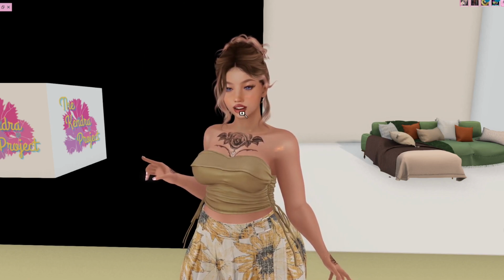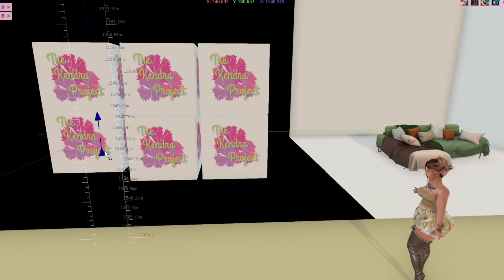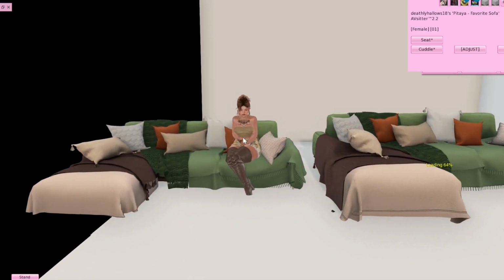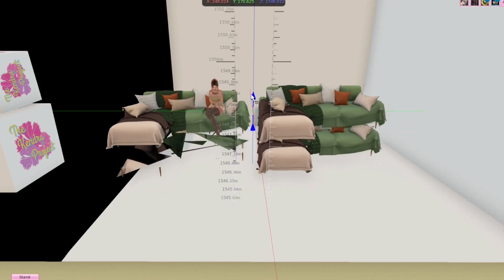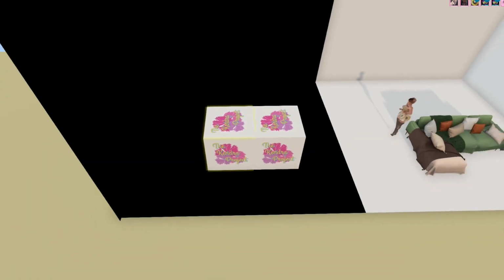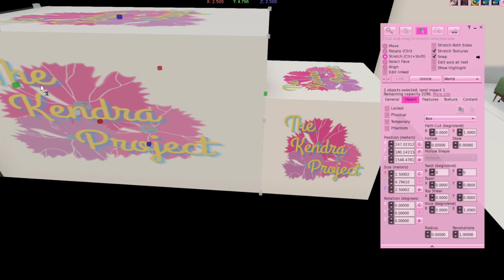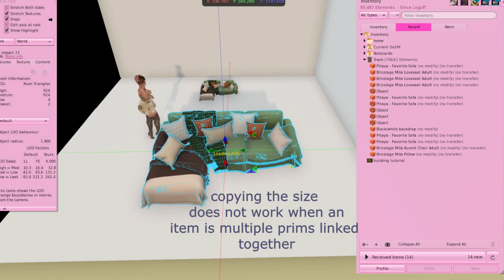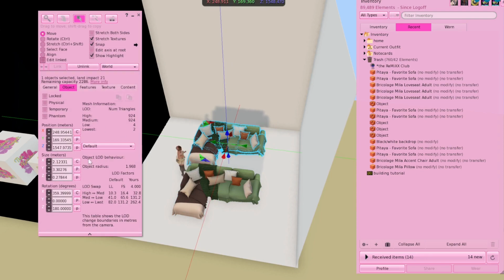Second Life 🏗️Builders Series🏗️ 3 Tips for easier Building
I have 3 tips to teach you that will make your building and decorating in Second Life easier!!

This video is from a virtual metaverse called Second Life.

~ Inworld Group~ secondlife:///app/group/dfbf51c0-449d-a988-f0a6-c135e7786c31/about
~ Inworld Name~ Deathlyhallows18